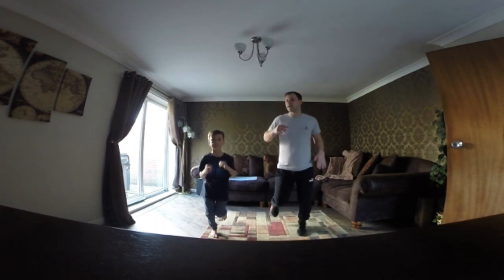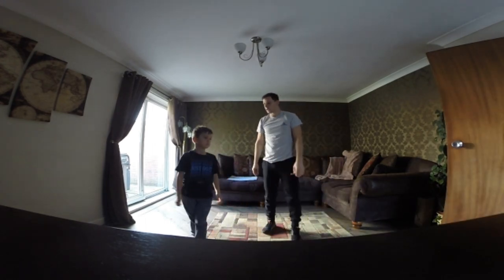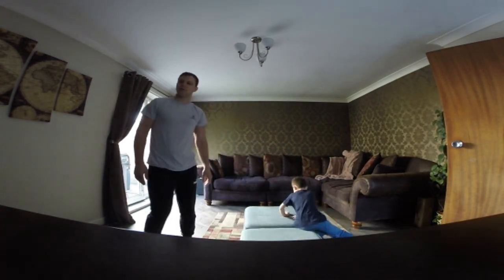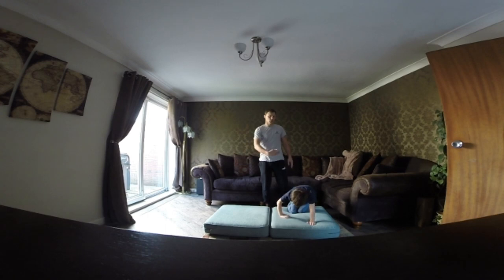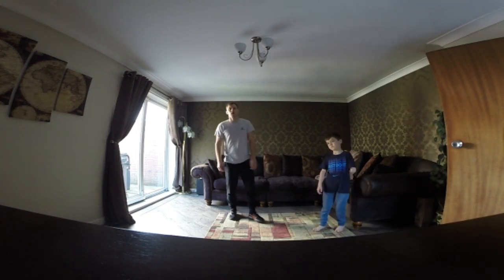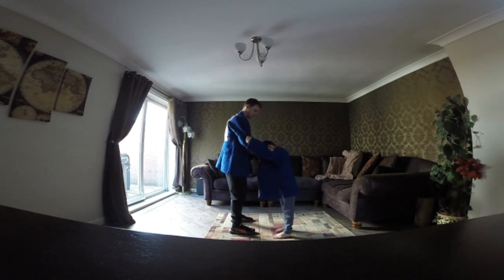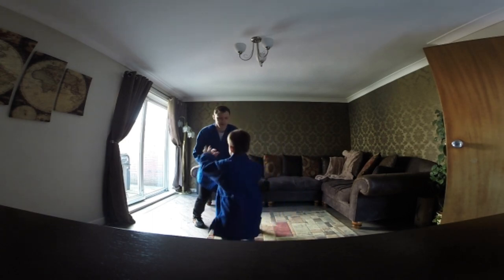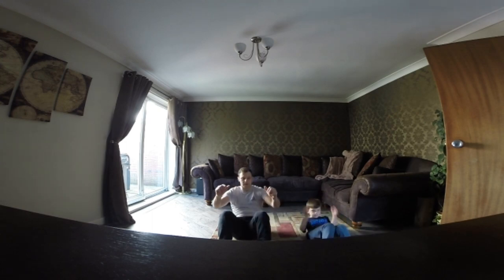Judo Education online Session 1